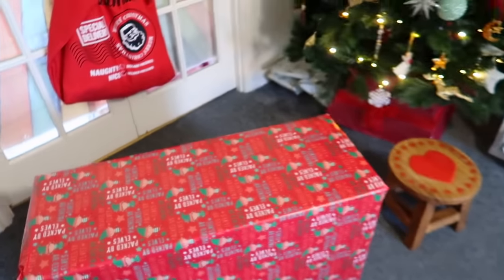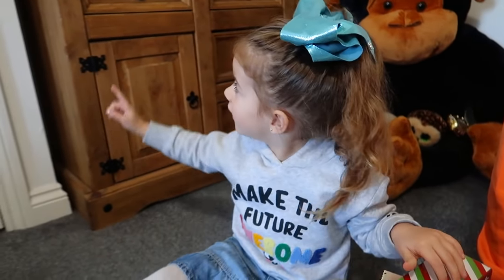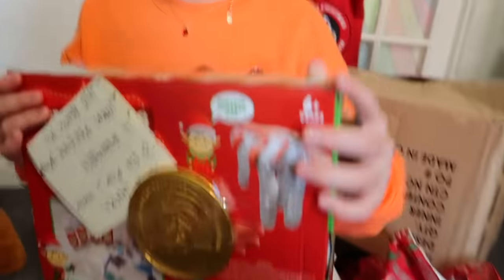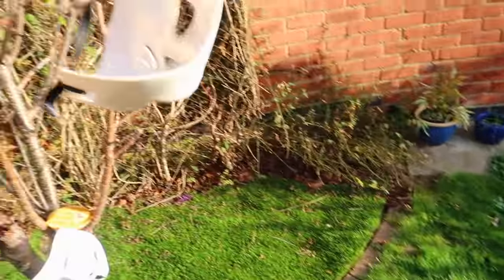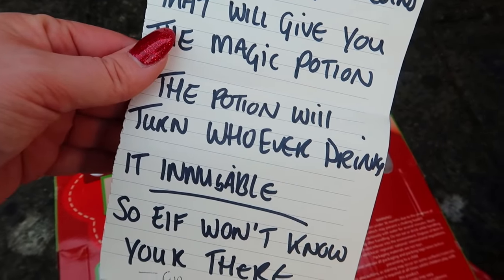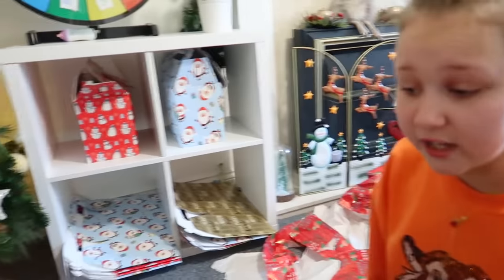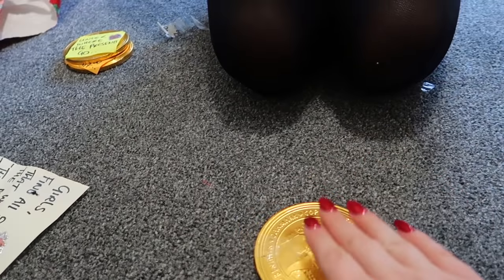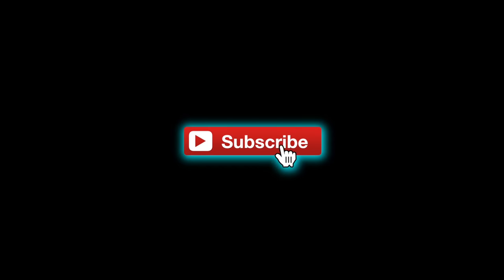Ruby and Bonnie Elf On the Shelf Invisible Potion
Ruby and Bonnie discover more mystery clues left by the Elf and also a Invisible Magic Potion - Episode 4